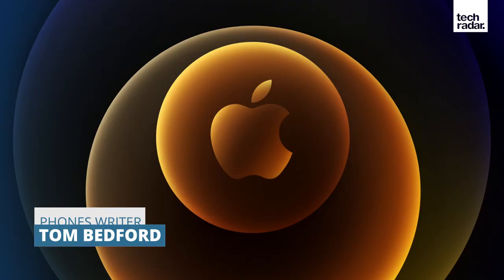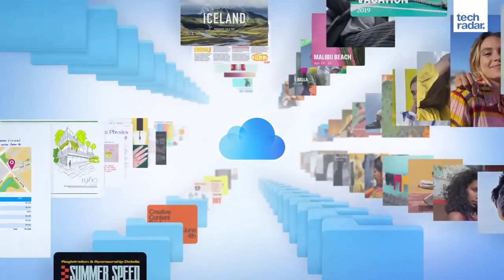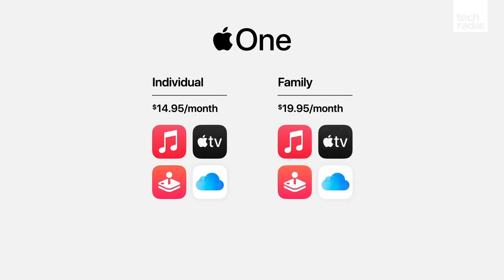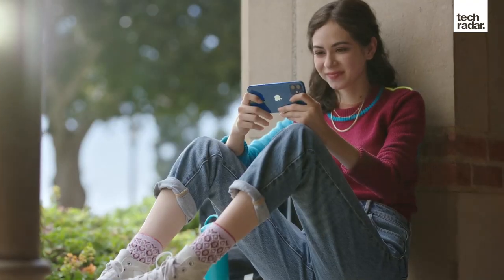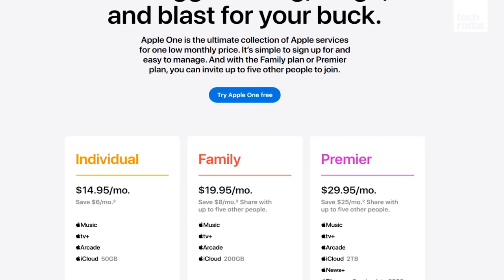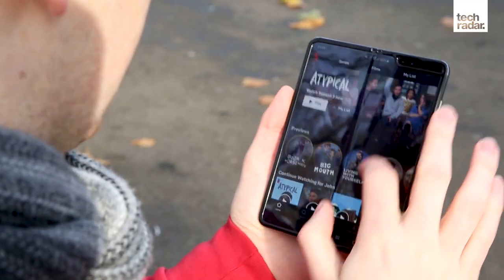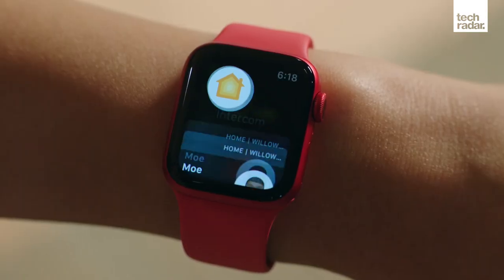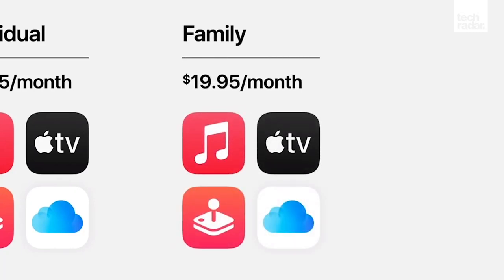Apple One | What is it and which tier should you get?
If you're an Apple fan then the Apple One subscription service should definitely be on your radar - it combines some of the company's biggest services in one package, for a reduced price.

The service was announced at Apple’s September 2020 event and includes loads of different popular services from the company. While Apple didn't state an Apple One release date at its September event, Tim Cook later confirmed it as October 30 - just after the iPhone 12 release.

Apple One is aimed at people who use many different Apple services - since most of the company's apps come pre-installed on its devices, that's likely a fair amount of people. There are a few different tiers that give different combinations of these services, and varying amounts of iCloud storage - for pricing information, scroll down.

Apple One's individual and family plans are available in over 100 countries and regions, and the service will be available across all Apple devices. The Premier plan, though, is only available in the US, UK, Australia and Canada.

Apple One release date
Apple’s bundled subscription service was announced at the September Time Flies event and you could first sign up on October 30, just in time for all those spooky Halloween games and movies.

Saying that, Apple Fitness Plus isn't actually available yet, so the 'Premier' tier of Apple One misses out on this service for the time being. An exact release date for Apple Fitness Plus has yet to be revealed.

Apple One price and tiers
Apple One is designed to save customers money, as well as enticing more users to sign up to Apple’s subscription services.

Pricing starts at $14.95 / £14.95 / AU$19.95 for an individual plan; $19.95 / £19.95 / AU$25.95 for a family plan and $29.95 / £29.95 / AU$39.95 for the premium plan that includes the most iCloud storage.

That's more than a Netflix subscription, obviously, but the idea here is that you're getting a Netflix equivalent in the form of Apple TV Plus ($4.99/mo.) as well as Apple Music ($9.99/mo), Apple Arcade ($4.99/mo.) and iCloud, which can cost up to $9.99/mo. if you go for the 2TB storage plan.

Now, if you decide to go for the individual or family plans, you won't get Apple News Plus or Apple Fitness Plus in the package, and you'll have less iCloud storage than folks who opt for the Apple One Premier service.